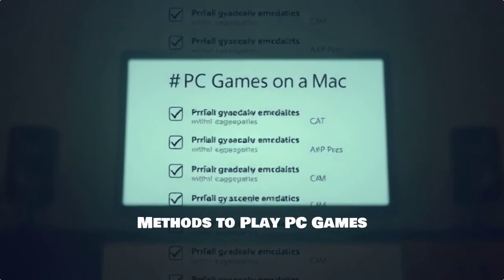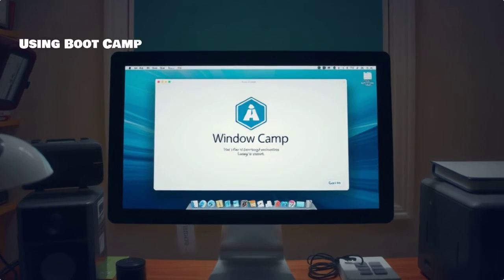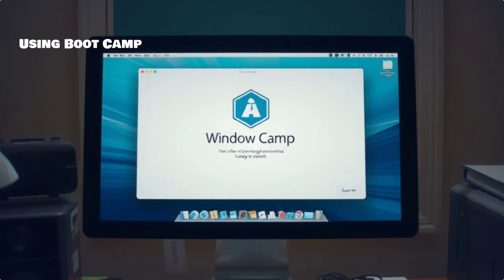Can You Play PC Games on a Mac?